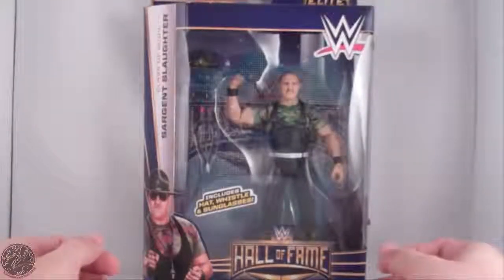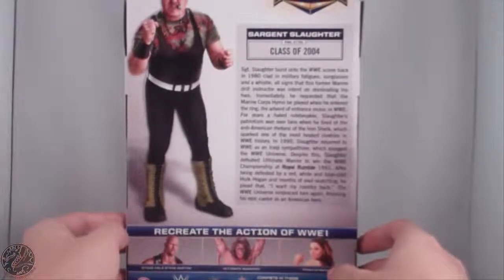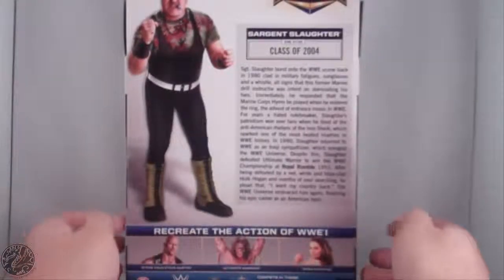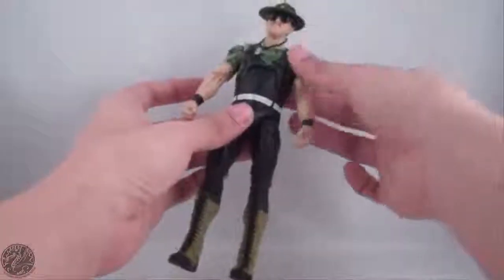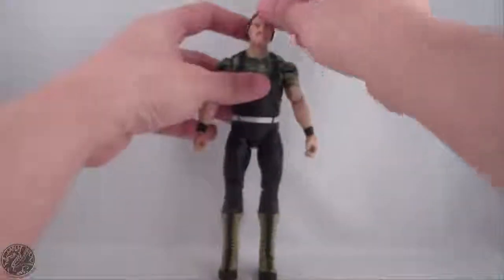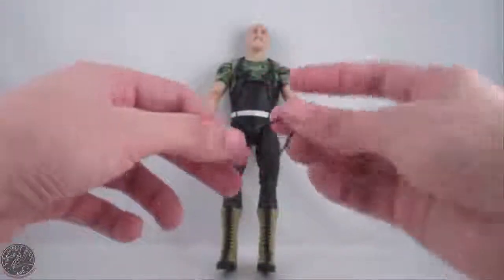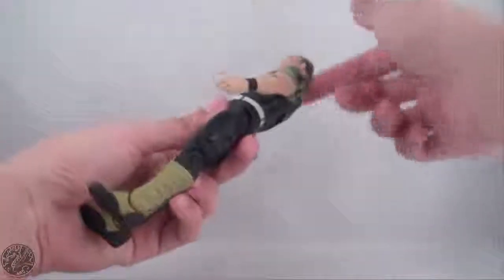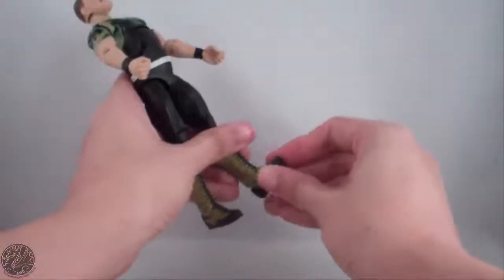WWE Elite Hall of Fame Sgt Slaughter review